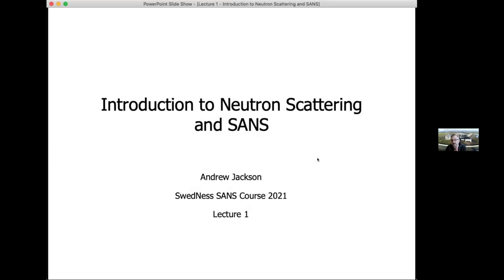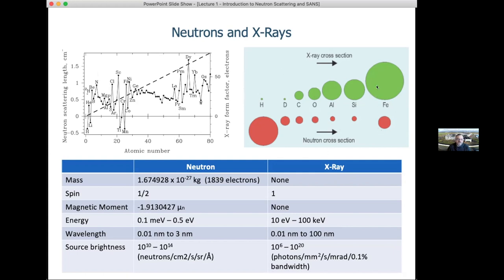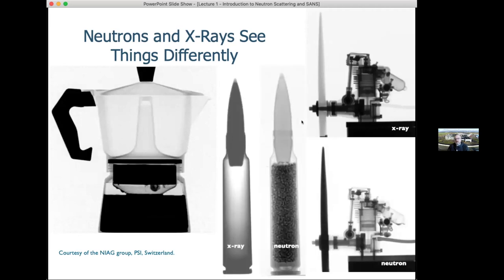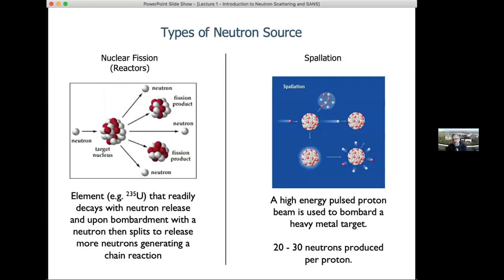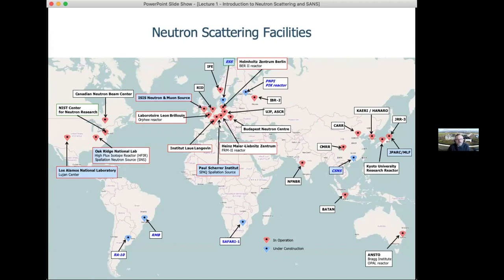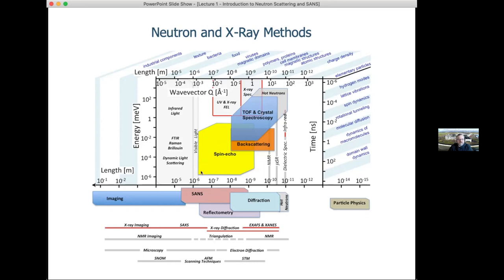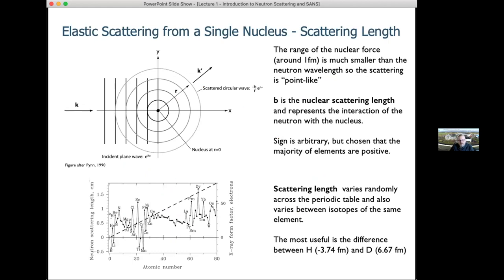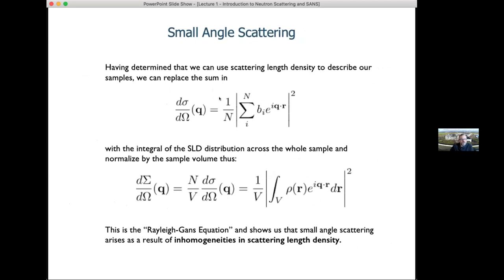Introduction to Neutron Scattering & Small Angle Neutron Scattering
Title: Introduction to Neutron Scattering & Small Angle Neutron Scattering
Speaker: Andrew Jackson, ESS.

This talk was part of the PhD school, Small Angle Neutron Scattering (SANS), hosted by LINXS on behalf of SwedNess in May/June 2021.